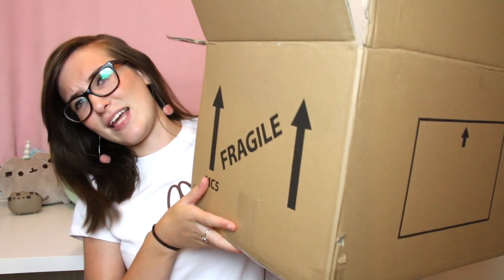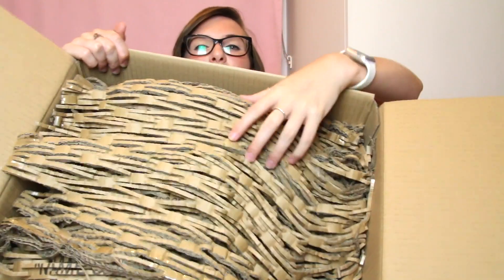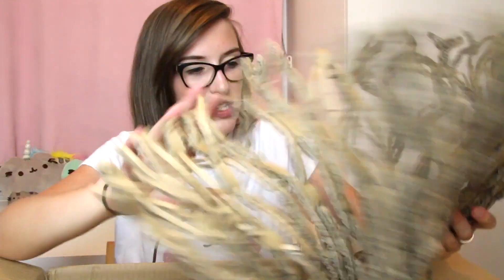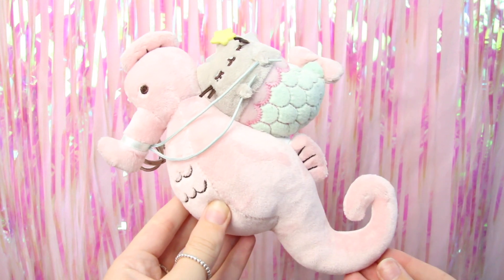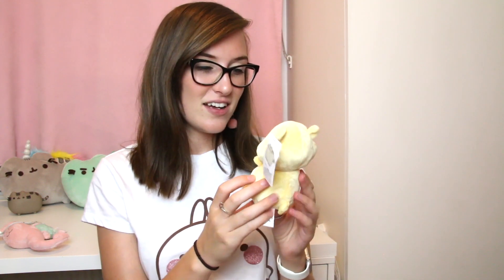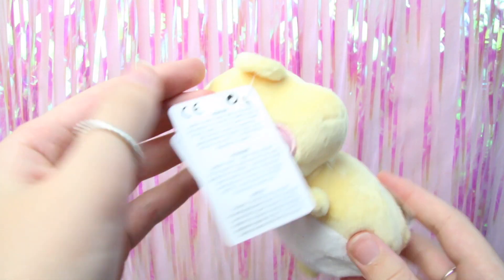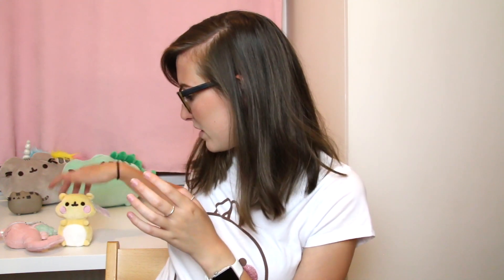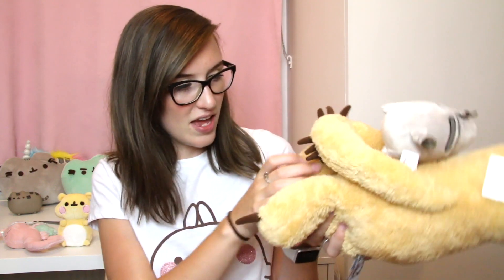SLOTH PLUSH?! ● CRAZY Pusheen PR Unboxing AD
** The items in this video were gifted to me by GUND UK in exchange for a review, all opinions are my own and honest :) **

Canon Legria HF & Canon 70D

Currently, Final Cut Pro & Adobe Premiere Pro but I have used iMovie, Sony Vegas Pro, Movie Maker & Video Pad.

→ Where do you buy your clay?

→ Where do you by your supplies?
- AliExpress
- eBay

→ What colour do you use for the top of your cupcakes & where do you buy it?
Fimo Vanilla from eBay

→ What size and where did you get your cupcake base old?

→ What is the best way to contact you?

♥ Links above that are marked with a '*' are affiliate/Sponsorship links, if you are not comfortable supporting me in this way feel free to not use my links and simply Google the necessary site :) If you do choose to use my links, thank you for your support! ♥